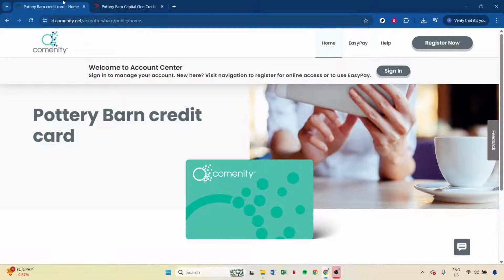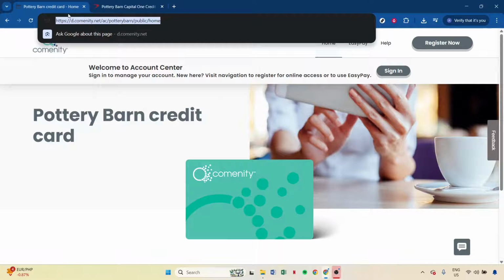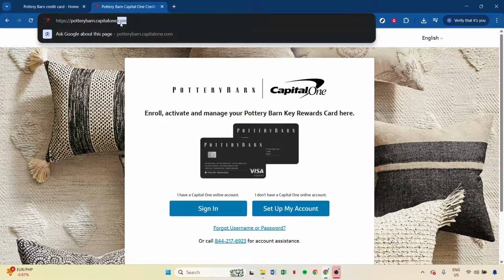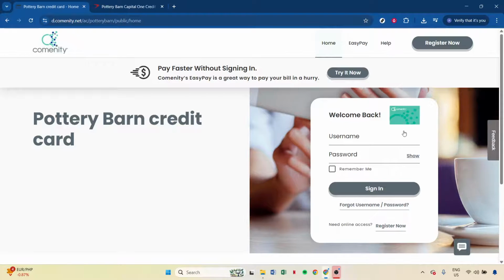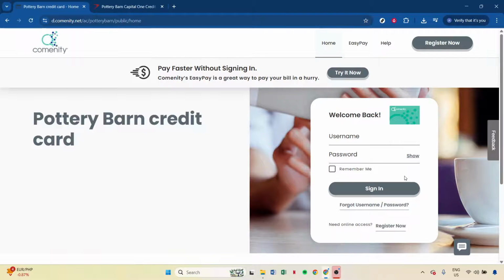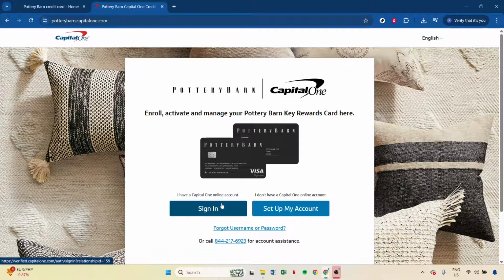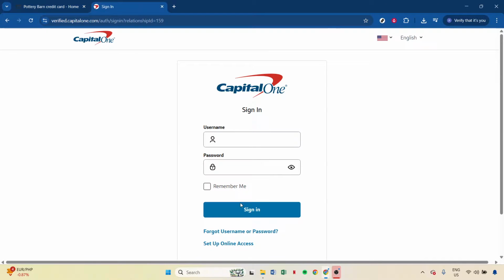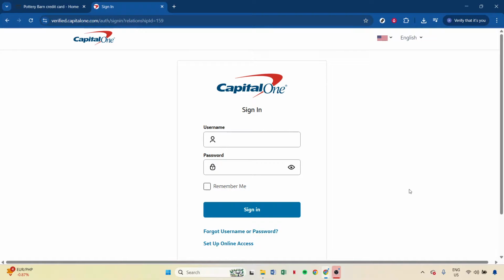How To Sign In To Pottery Barn Credit Card | 2025 | Step-by-Step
Need to access your Pottery Barn Credit Card account? 💳 In this step-by-step tutorial, we’ll guide you through the process of signing in to your Pottery Barn Credit Card account in 2025, so you can easily manage payments, view statements, and track your rewards.

🔍 In This Video:

How to sign in to your Pottery Barn Credit Card account online

Step-by-step guide to accessing your account dashboard

How to reset your username or password if you're having trouble signing in

Tips for checking your balance, making payments, and managing your rewards

How to enroll in paperless billing and set up account alerts

By the end of this tutorial, you’ll know exactly how to sign in to your Pottery Barn Credit Card account and stay on top of your payments and rewards.